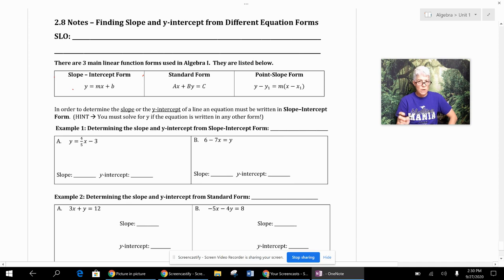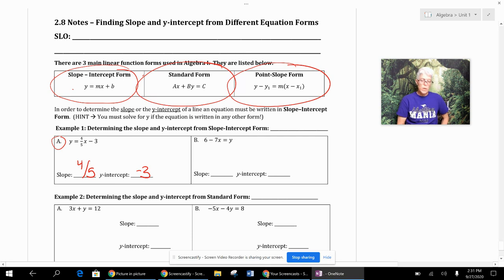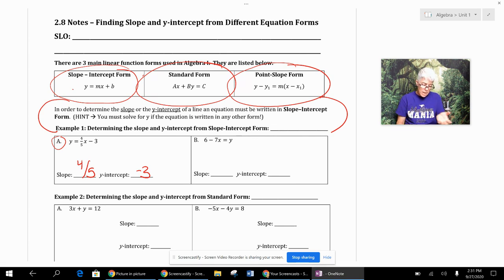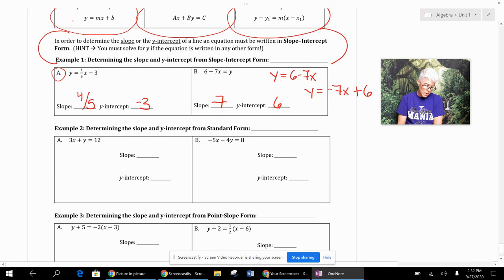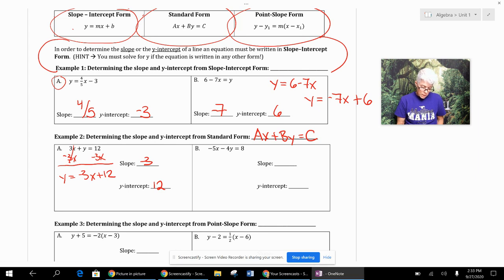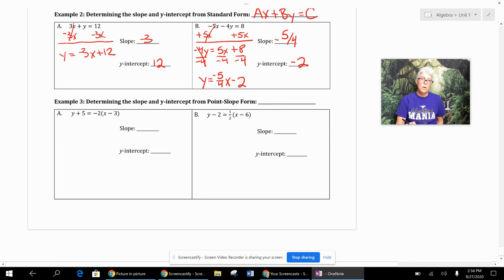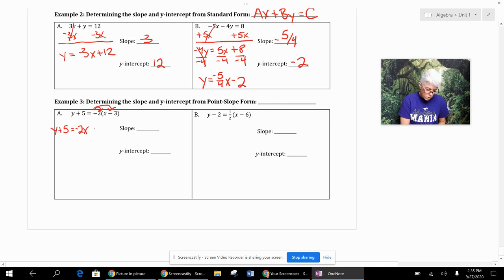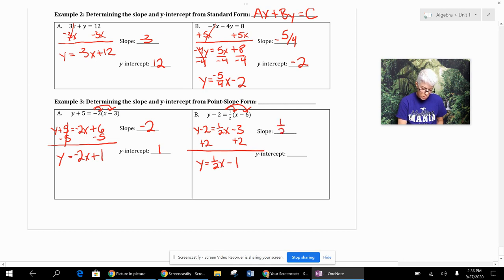2.8 Notes Finding Slope & y-intercept of Different Equation Forms